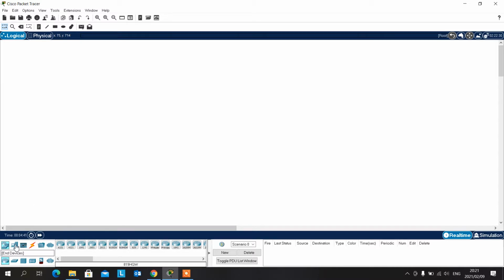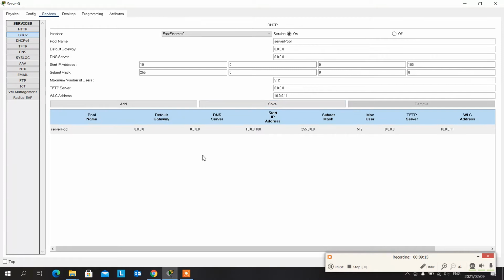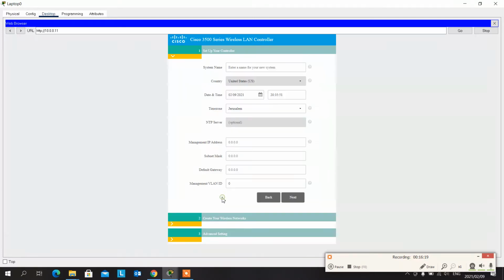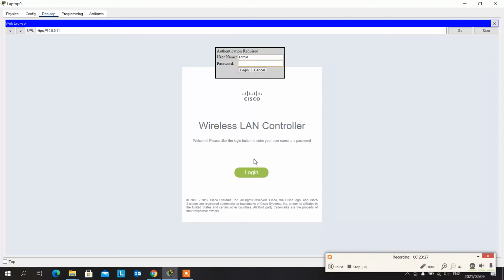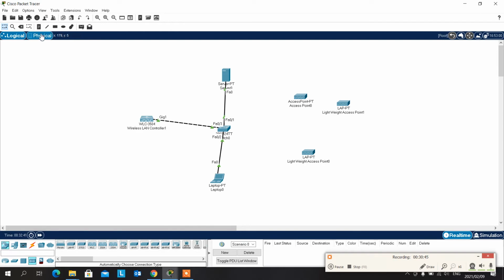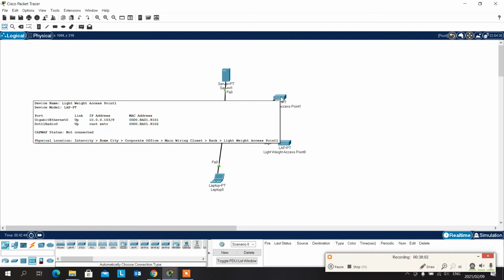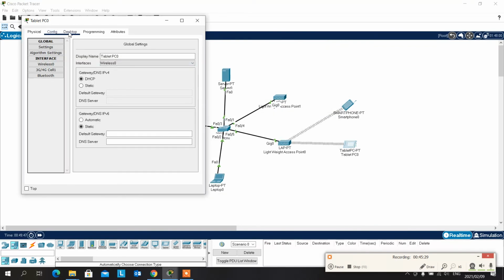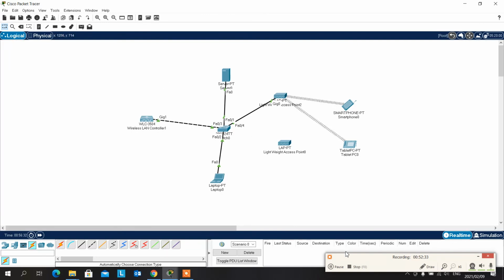Configuring WLAN, Wi-Fi,, WLC Cisco CCNA 200-301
This is my first video and I didn't edit it, it's raw I was just testing my system.